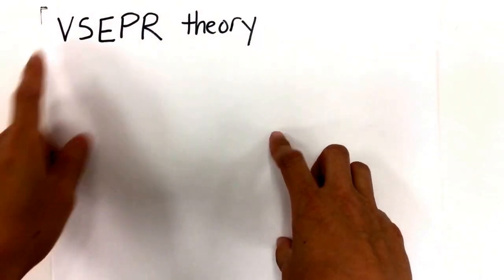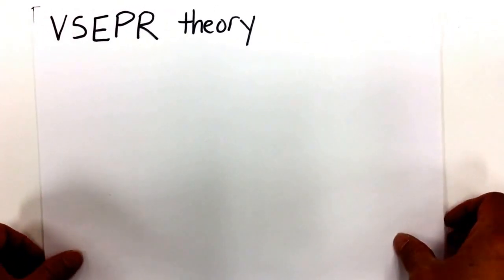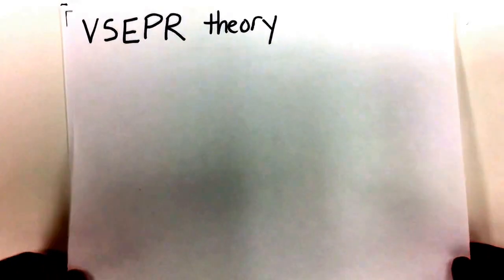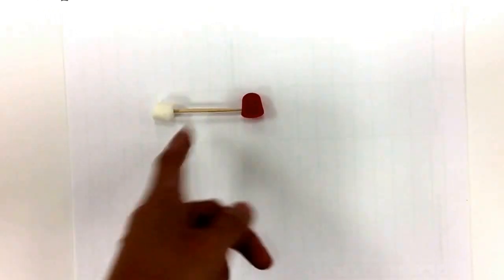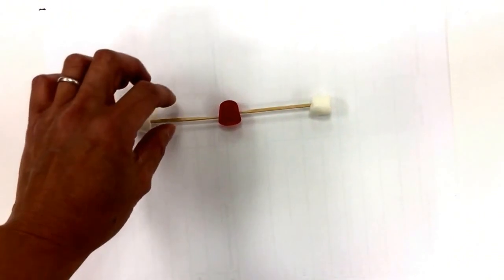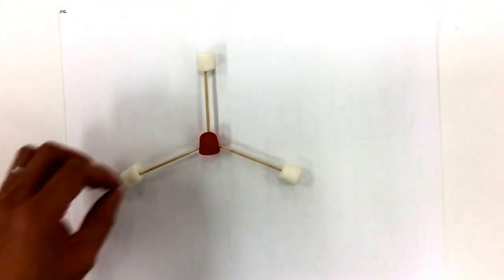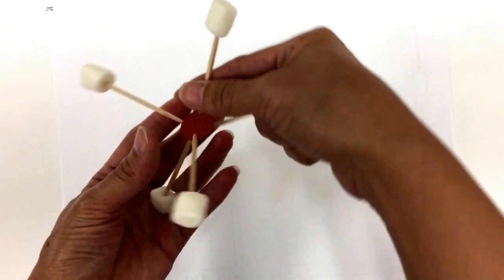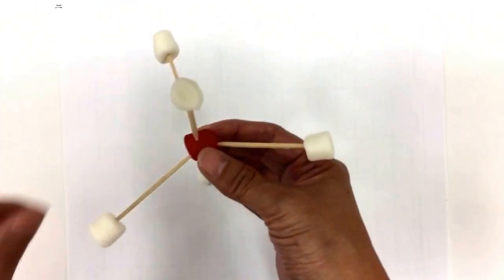VSEPR Theory (candy models for HP)